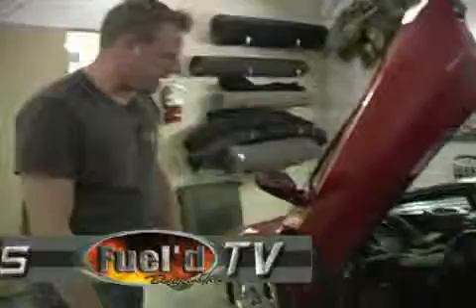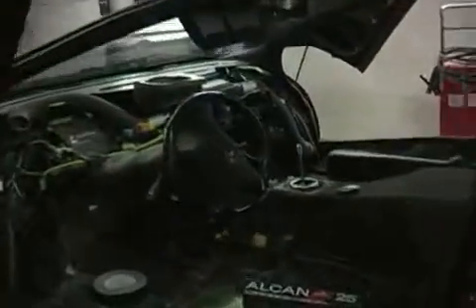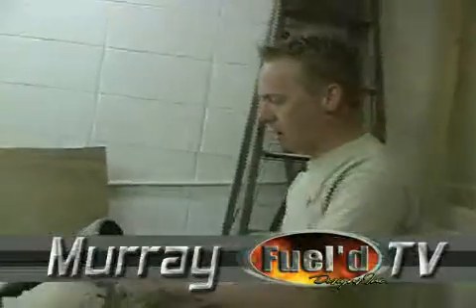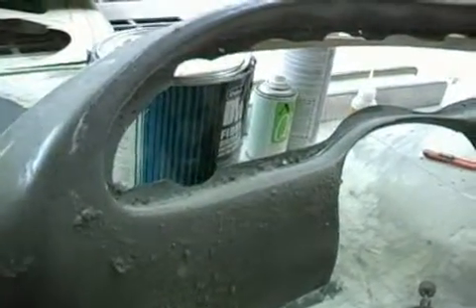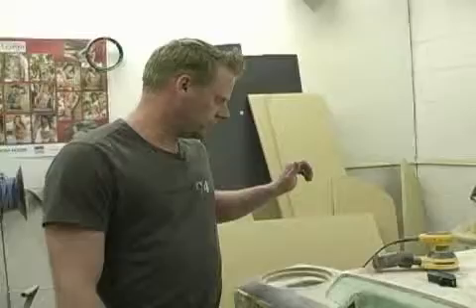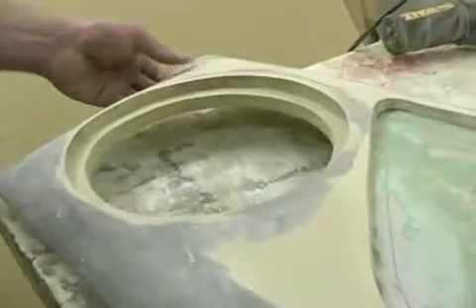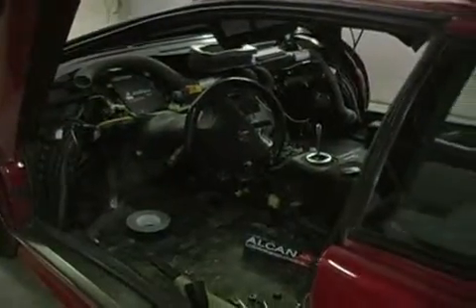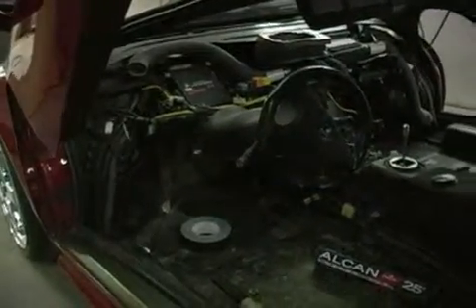Chad's Lambo 3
bza-chadslamboepisode3revised